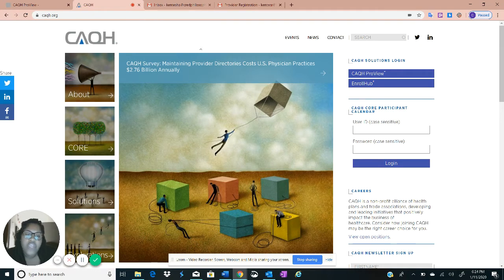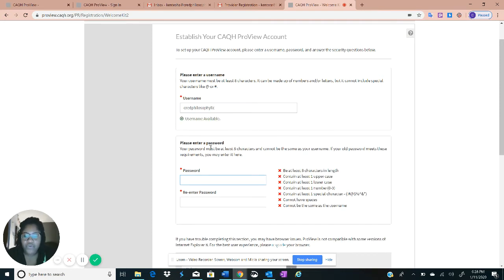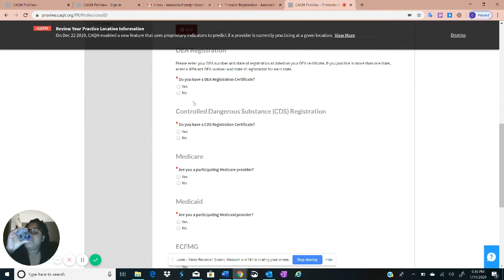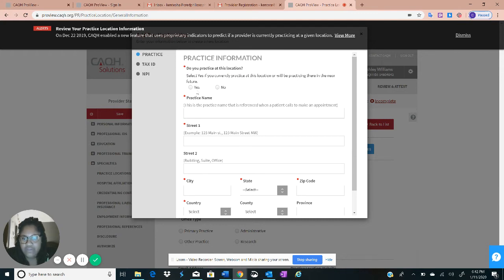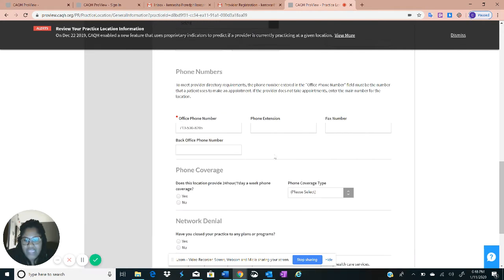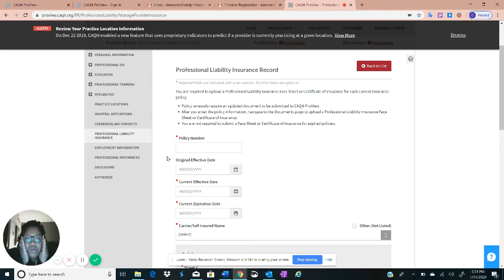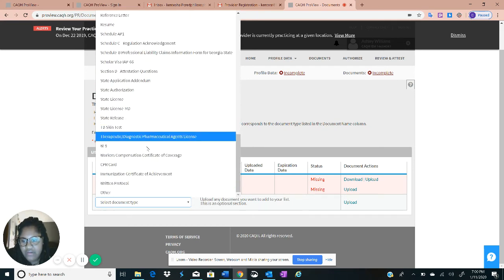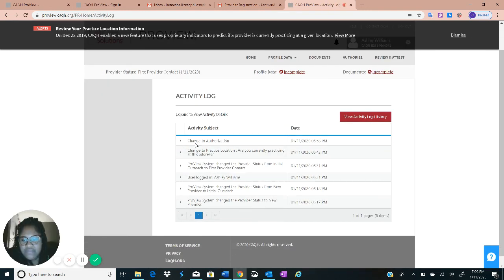CAQH: How to create an account and manage it!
This video will inform viewers how to create a CAQH account, view the email and upload documents.